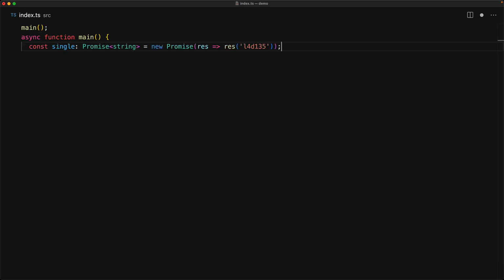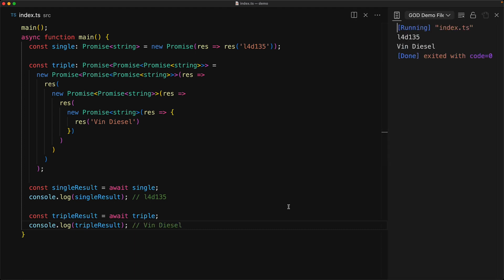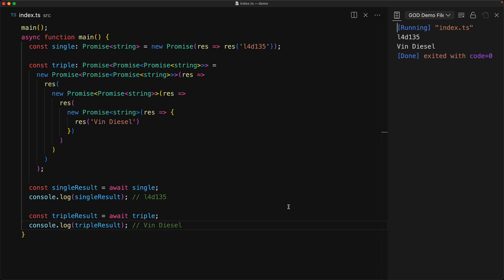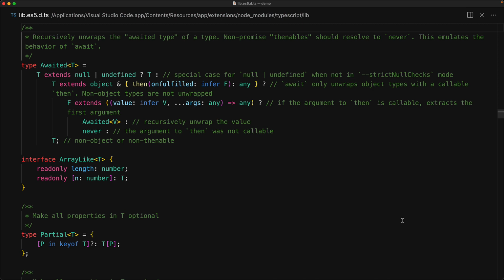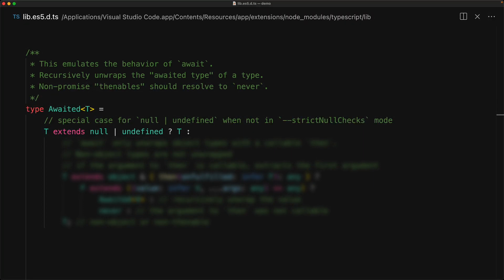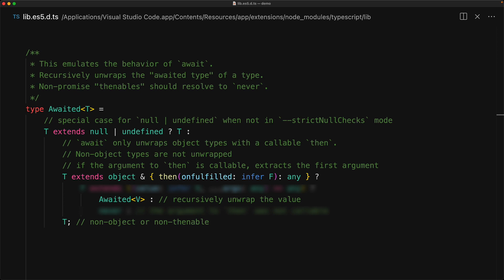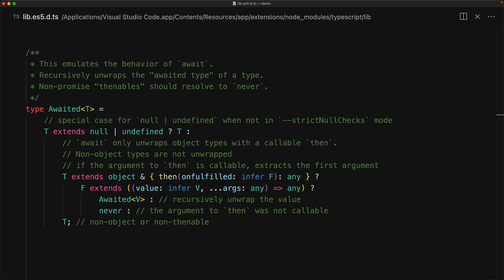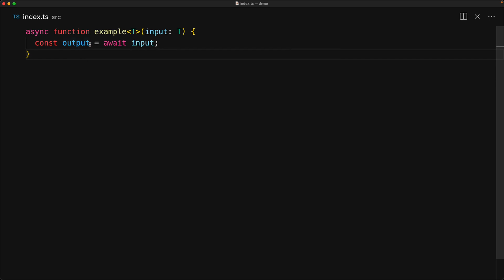TypeScript Awaited Utility Type // How advanced TypeScript really is